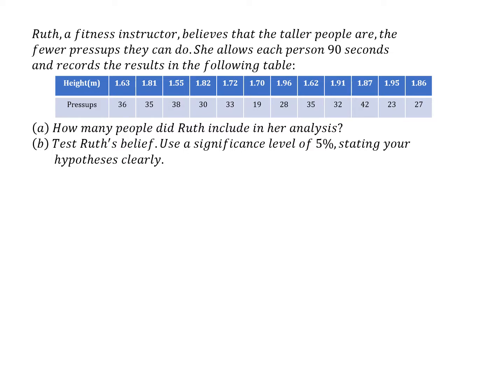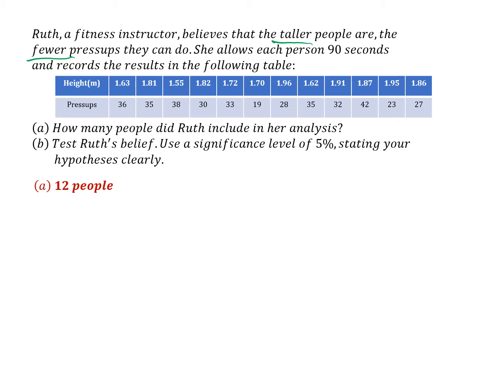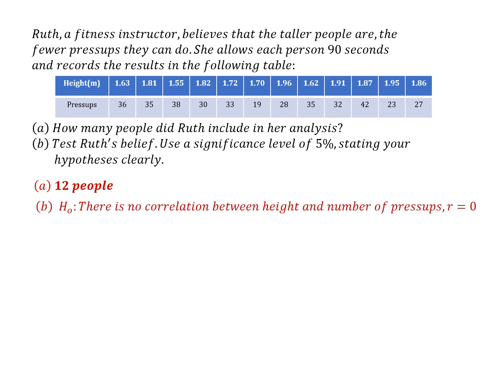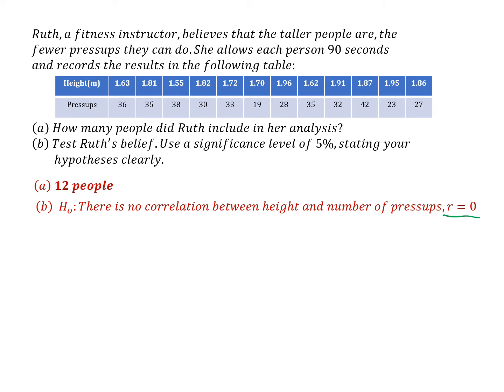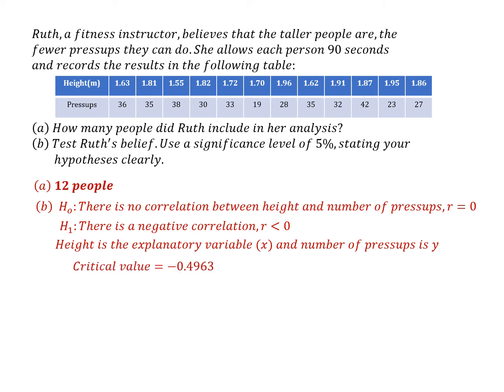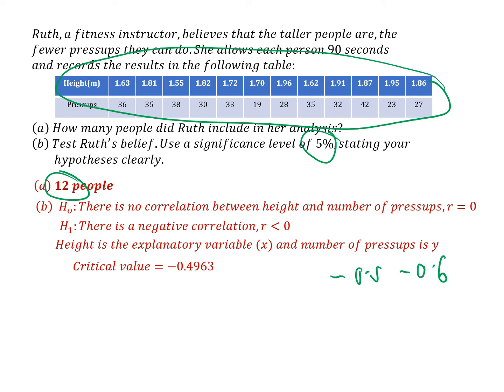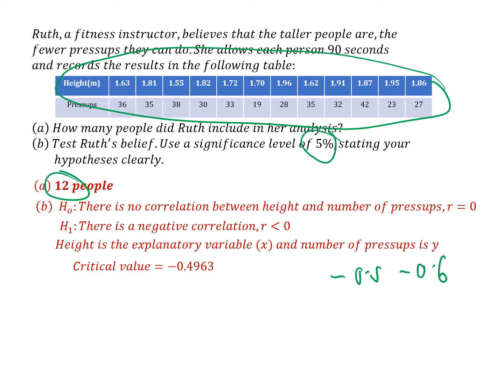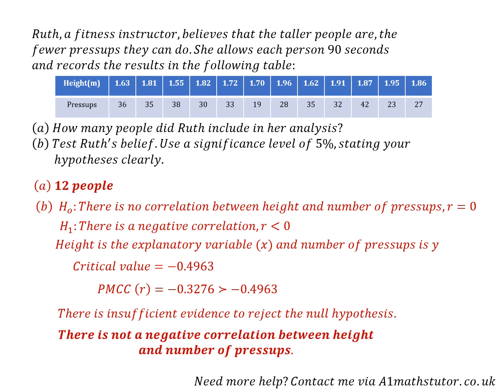Q161 Solution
Hypothesis test for correlation. How to test using critical value of product moment correlation coefficient